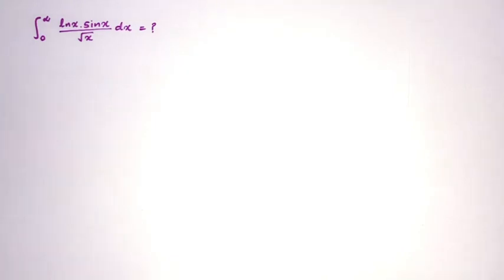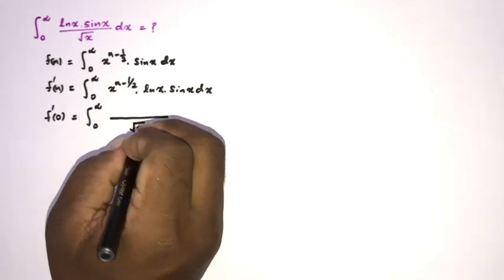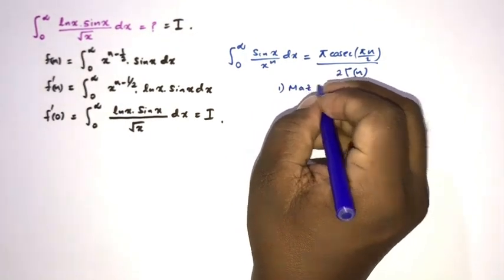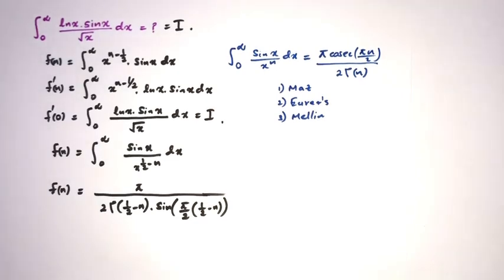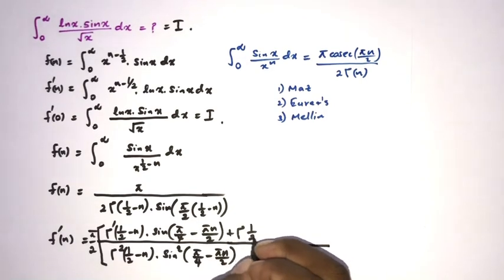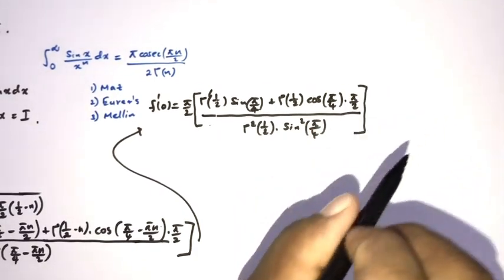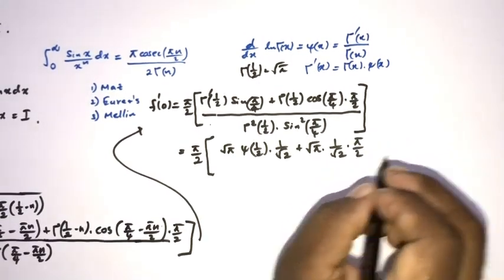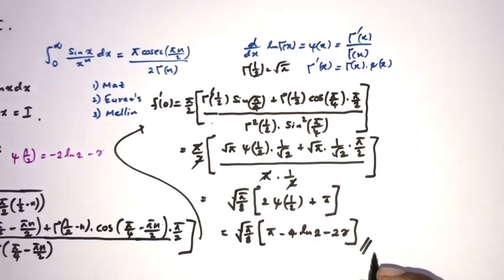Can you solve this nice integral? | Integral lnxsinx/sqrt(x) from 0 to infinity